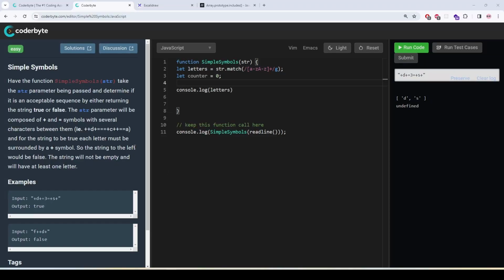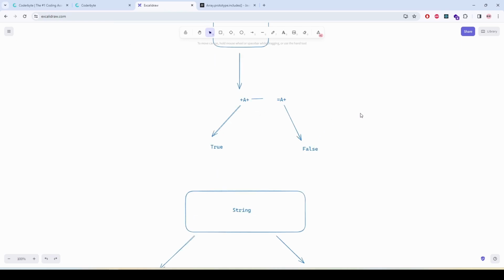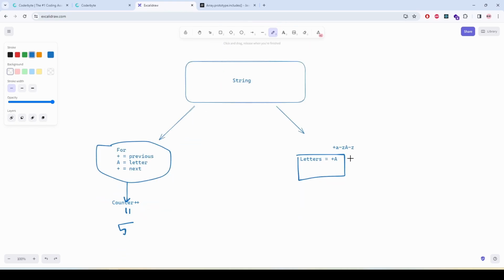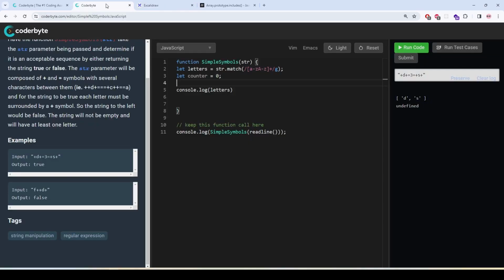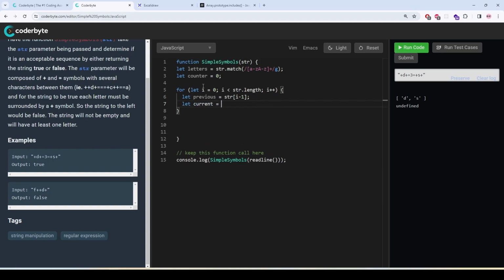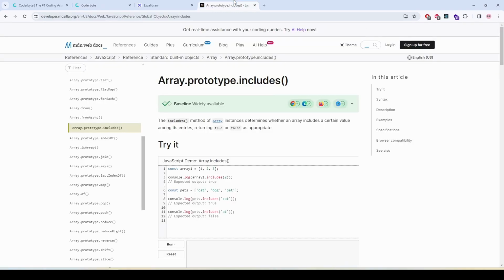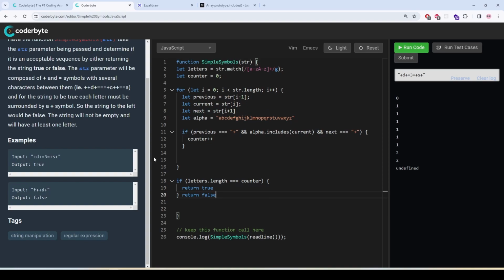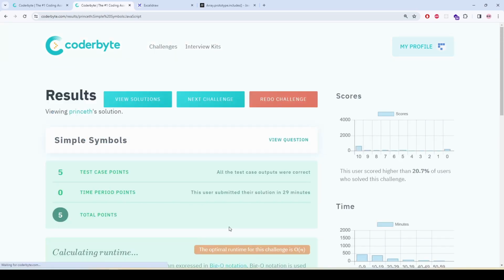Coderbyte | Simple Symbol| Easy | Solution with JavaScript